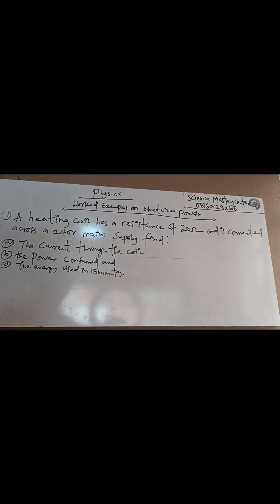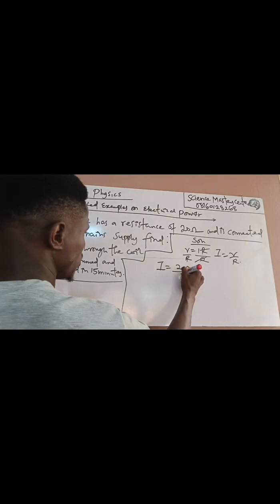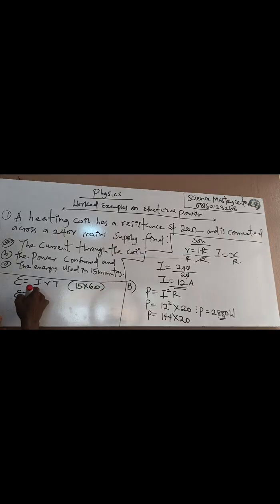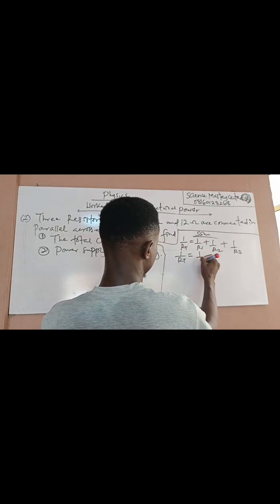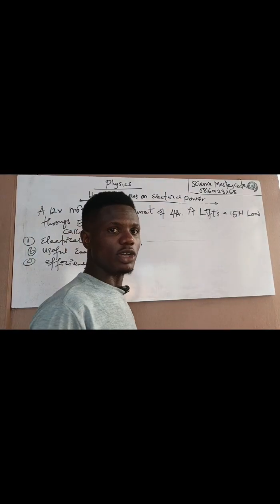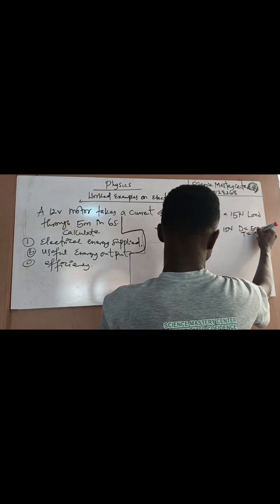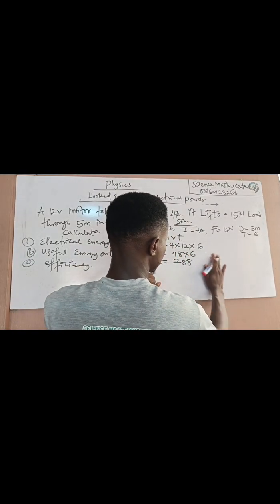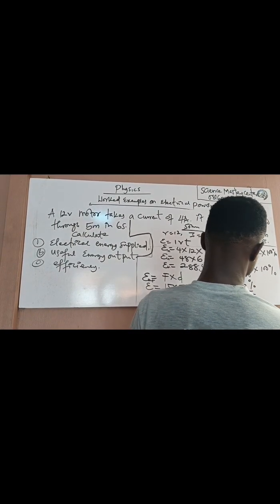Worked examples on Electrical Energy and power